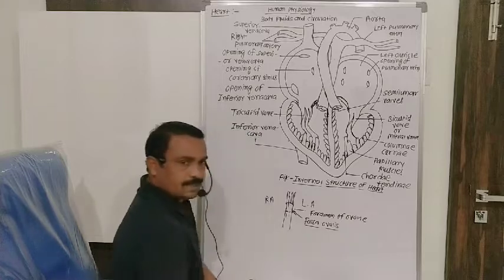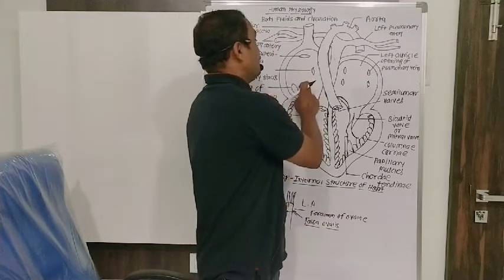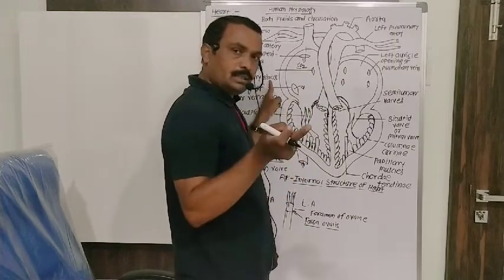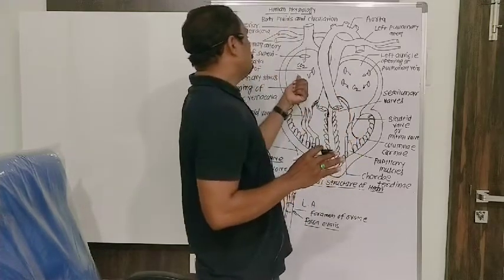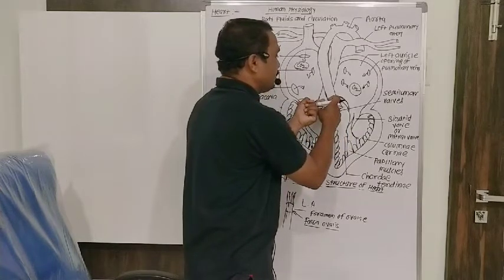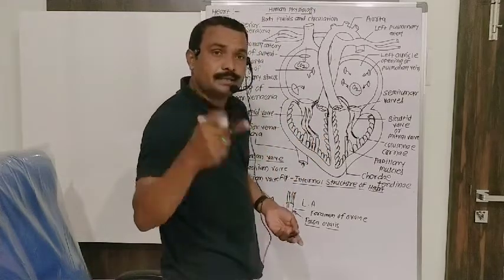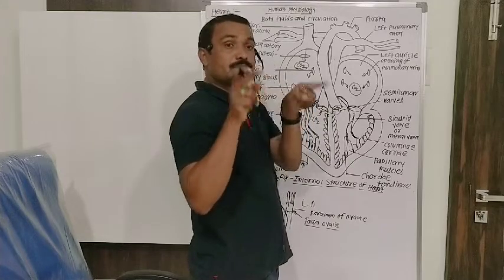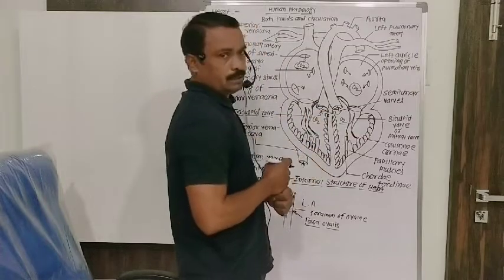Human physiology by Dr Wadje sir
Internal structure of human heart